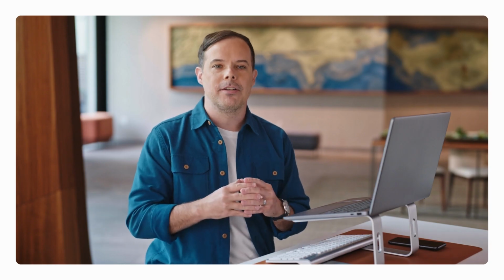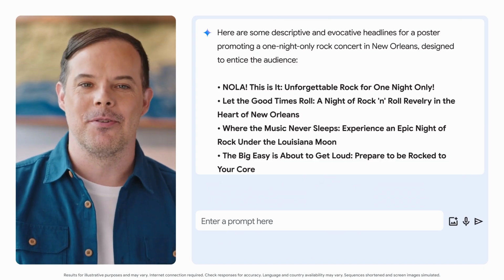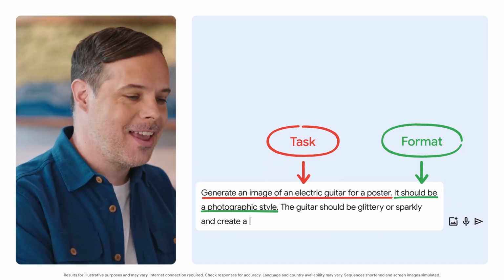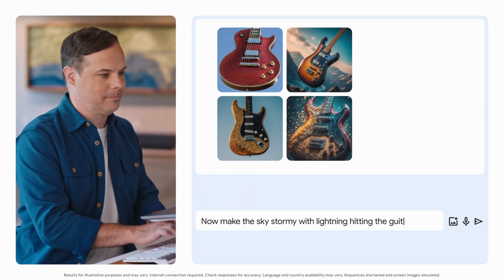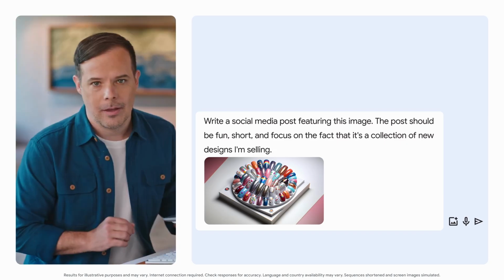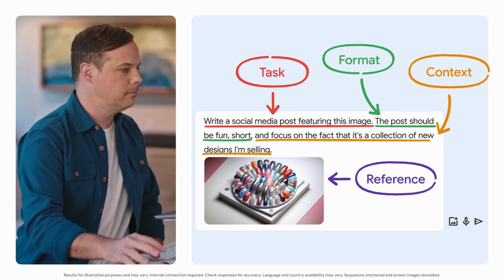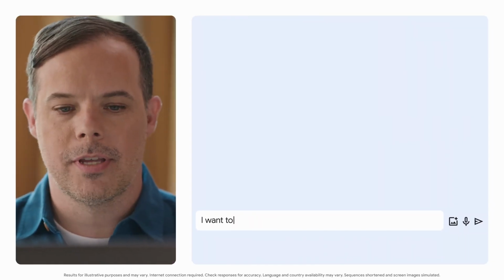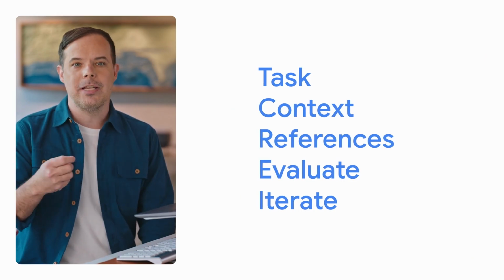How to Create Images with Gen AI & Use Them in Prompts | Google Prompting Essentials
In this video from module 1 of Google Prompting Essentials, you'll learn how to create stunning images using generative AI and how to integrate images into your prompts for even more powerful results.

About Google Prompting Essentials:
Learn how to effectively prompt in 5 easy steps and make AI work for you, with Google Prompting Essentials. No experience necessary.

Taught by AI experts at Google, this self-paced course will teach you how to prompt AI with clear and specific instructions to help with everyday tasks, like building tables and trackers, summarizing lengthy documents, and uncovering patterns from data. Throughout the course, you’ll learn how to use AI responsibly by recognizing biases and errors, and you’ll build a library of reusable and useful prompts. When you complete this course on Coursera, you’ll earn a certificate from Google to share with your network and employer.